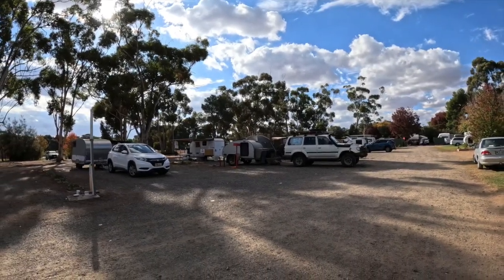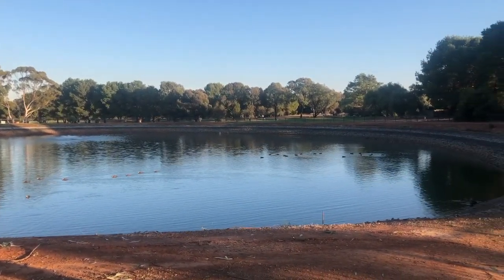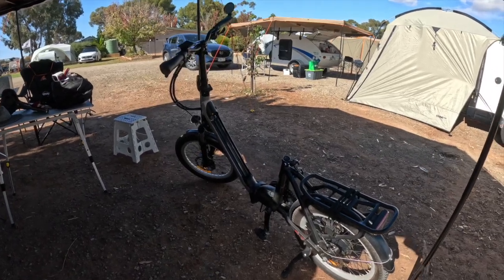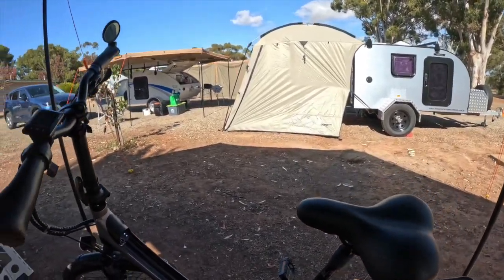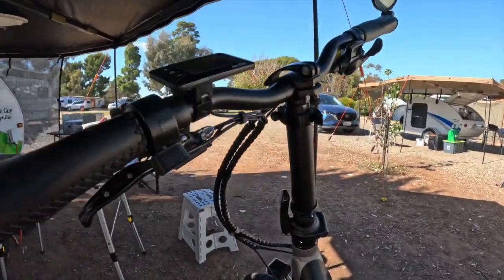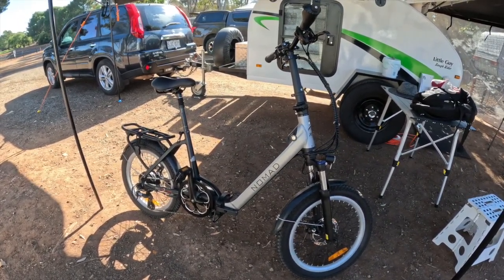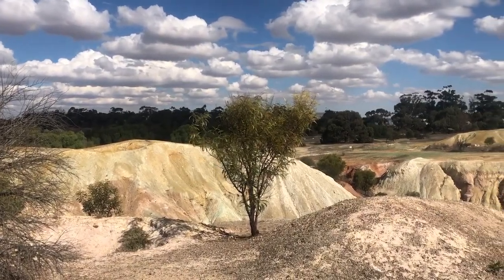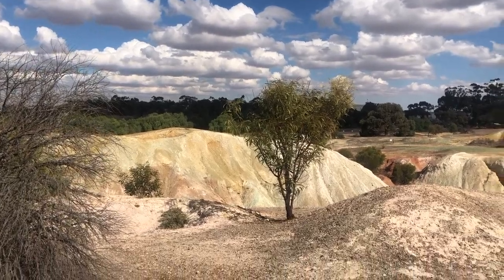Teardrops of SA Kapunda Puddle 2024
The autumn puddle was held in Kapunda this year.  It is supposedly the most haunted town in Australia...!!! Next time I may get myself organised and do the ghost tour.  The pub was walking distance from the camp site for those that wanted to get some 'steps' in  around the Friday night dinner.
I even got my drone out and started learning how to use... Got a long way to goi but I finally had a play...